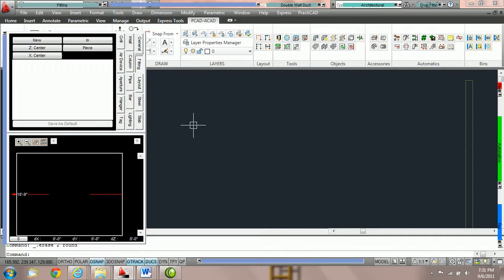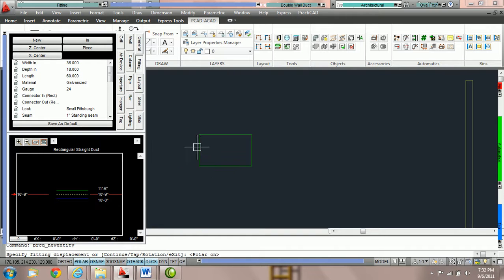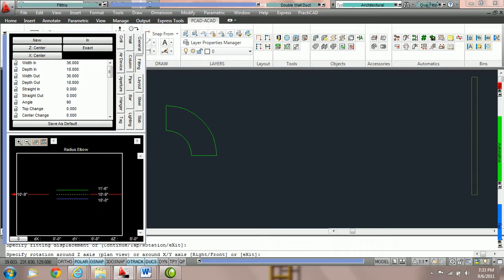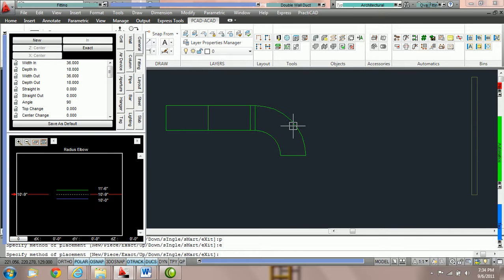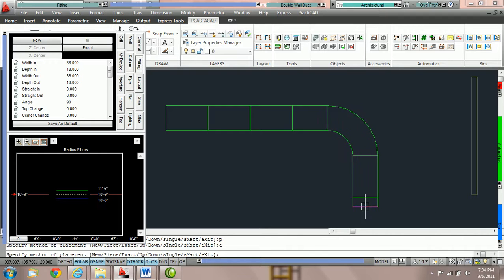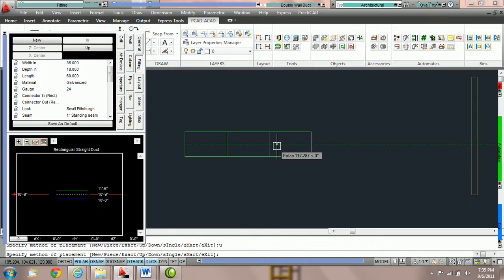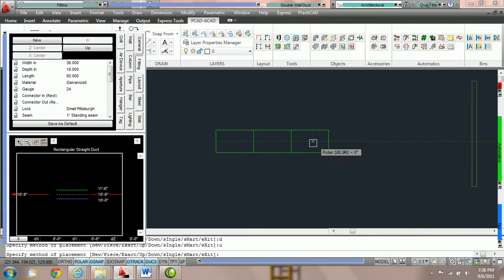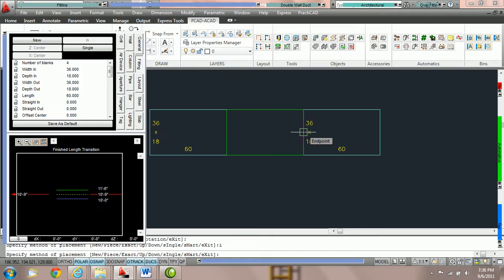PractiCAD - Item Box - Fitting Tab - How to Use the Routing Methods - Part 4